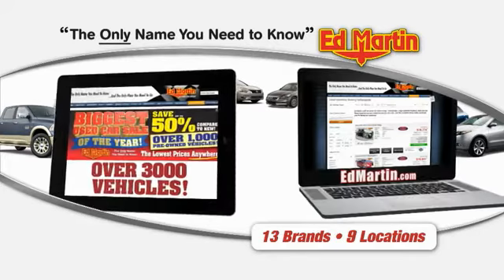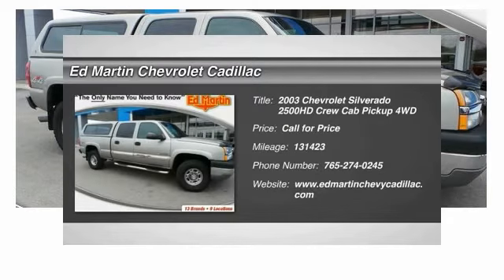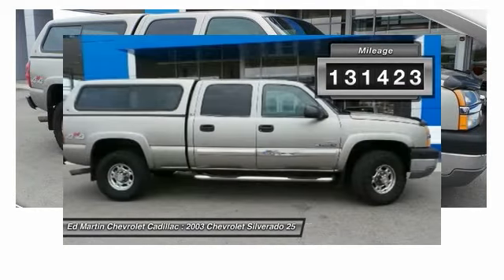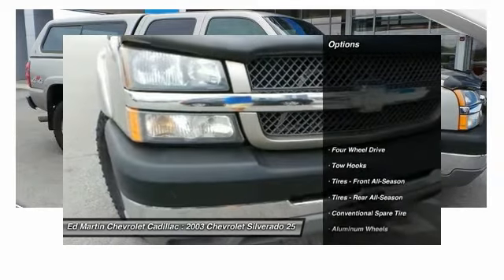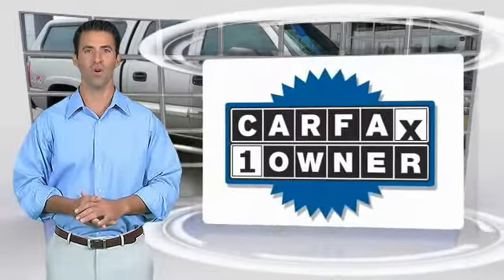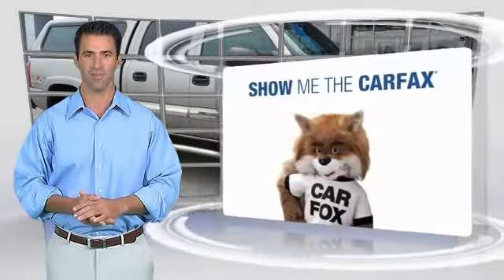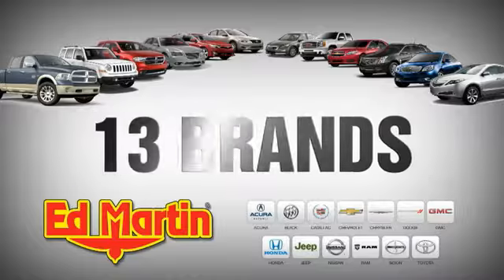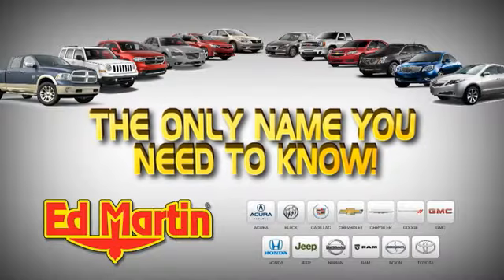2003 Chevrolet Silverado 2500HD 4P9005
2003 CHEVROLET SILVERADO 2500HD Anderson, IN
Stock# 4P9005

LT 4D Crew Cab, Duramax 6.6L V8 Turbodiesel, Camper Shell, Light Pewter Metallic, Dark Charcoal w/Custom Leather Seat Trim, ABS brakes, Black Power Folding Outside Rear-View Mirrors, Compass, Custom Leather Seat Trim, Dual-Zone Automatic Air Conditioning, Emergency communication system, Front dual zone A/C, Heated door mirrors, Heated front seats, Illuminated entry, OnStar: 1-Year Safe & Sound Service, and Remote keyless entry. There is no better time than now to buy this superb 2003 Chevrolet Silverado 2500HD. This fantastic Chevrolet is one of the most sought after used vehicles on the market because it NEVER lets owners down. New Car Test Drive called it  ...a strong, rigid platform. It is, as the advertising tagline says, like a rock...